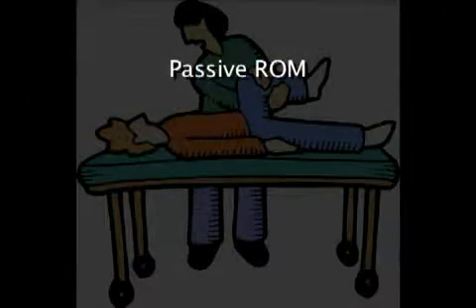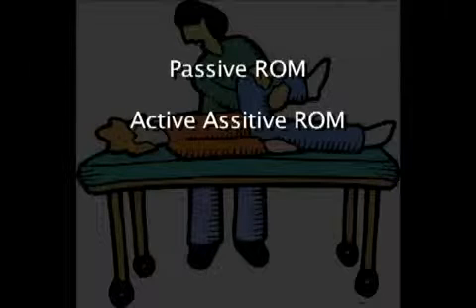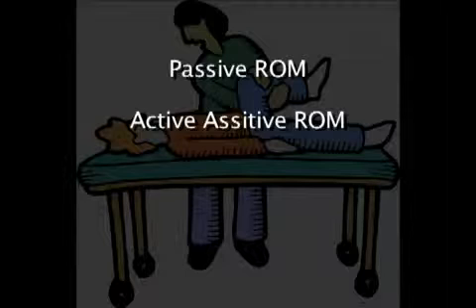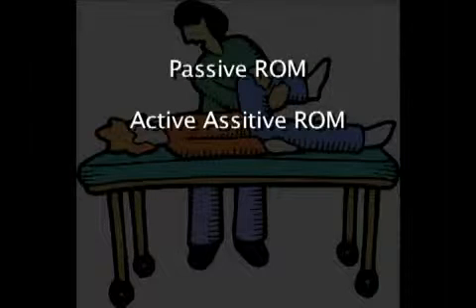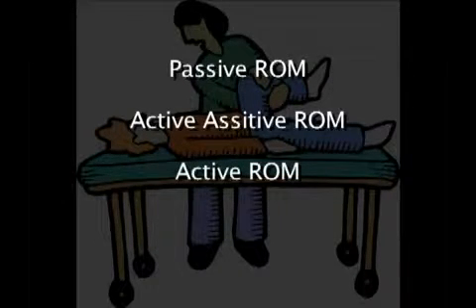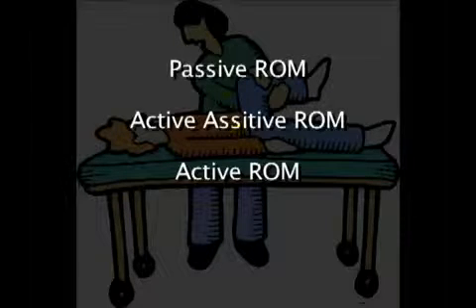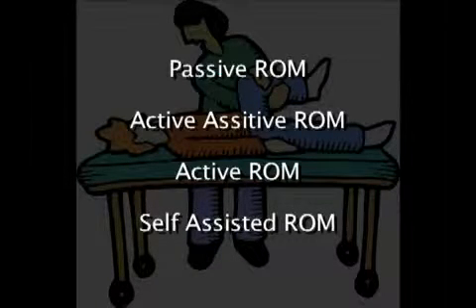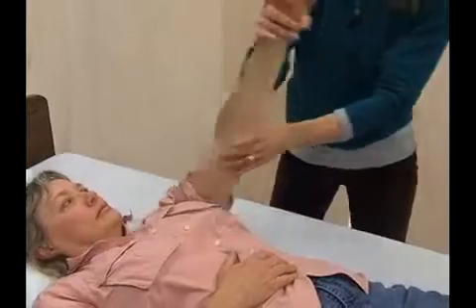چۆنیەتی ئەنجامدانی چارەسەری سرووشتی بۆ کەمئەندام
وەکوو دەزانن بەشێکی زۆر کەمئەندامان جوڵەیان کەمە بۆ دەربازبوون لە هەندێ لە مەترسیەکانی کەمی جووڵە پێویستە چارەسەری سرووشتی بەشێوەیەکی ڕۆژانە بۆ کەمئەندام ئەنجام بدرێ ،چارەسەری سرووشتی بۆ کەمئەندام زۆر گرنگە بۆ ئەوەی جومگەکانی ڕەقنەبن ، پێویستە ئەم جۆرە چارەسەرەش بە شێوەیەکی ڕێکوپێک و زانستیانە ئەنجام بدرێت بۆ ئەوەی کەسی کەمئەندام دووربێت لە شکانی ئێسکەکانی.